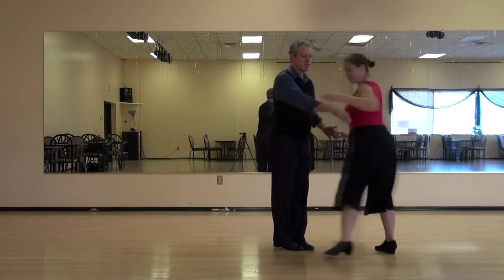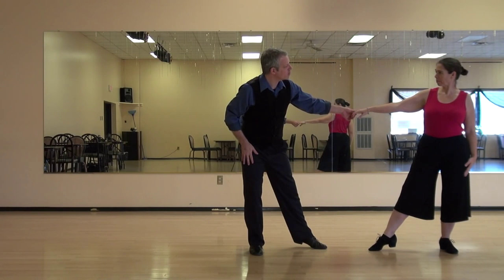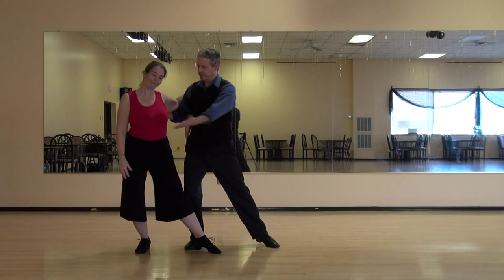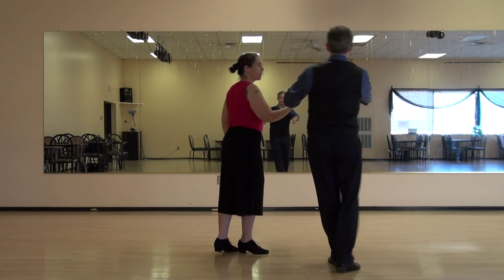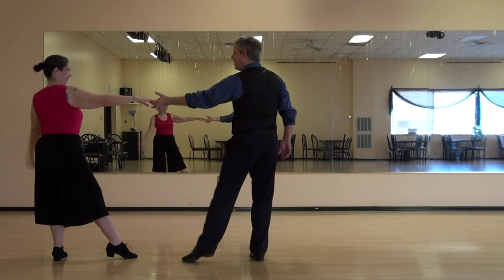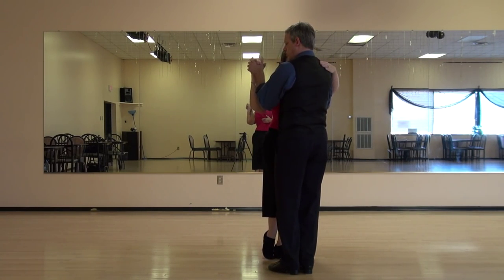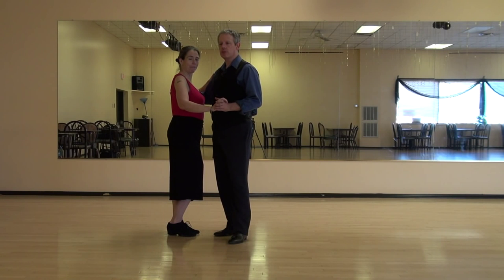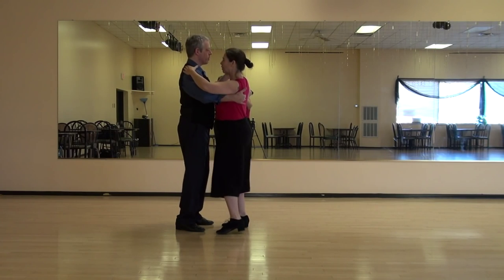Slow Dance Side by Side pose with Same foot Lunge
Nightclub Slow Dance variation, side by side pose, with same foot lunge

Track: To Rise Again
Artist: Gabor Lesko

Brett Landon Long